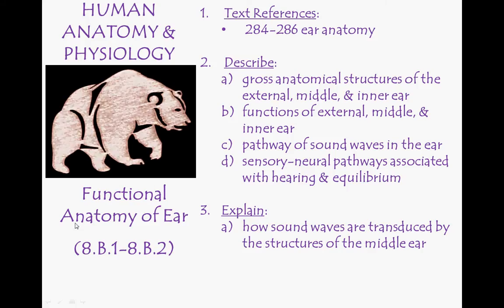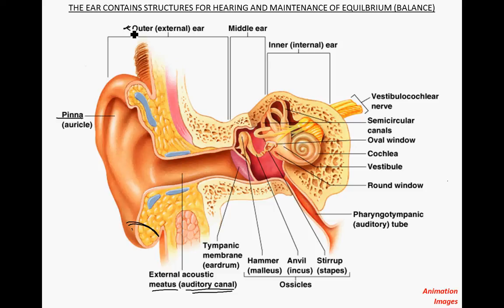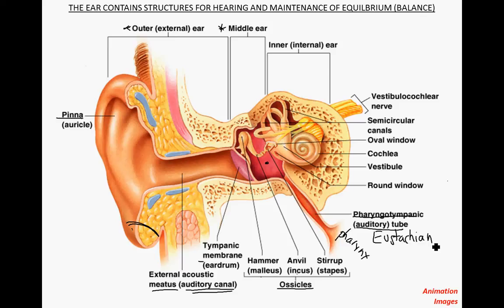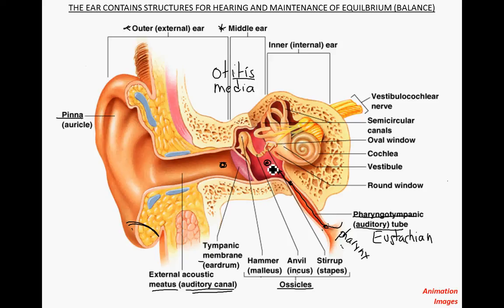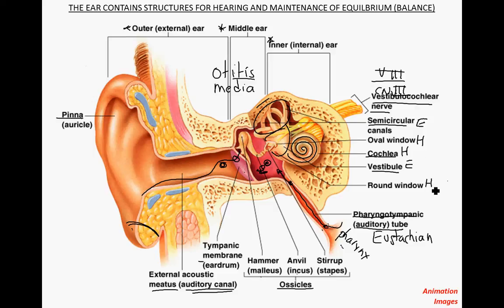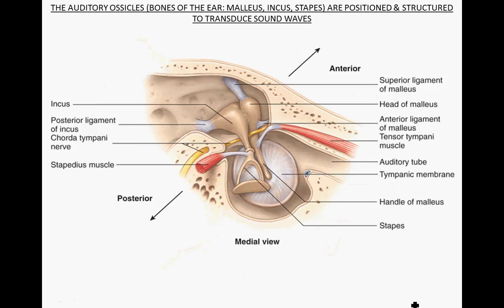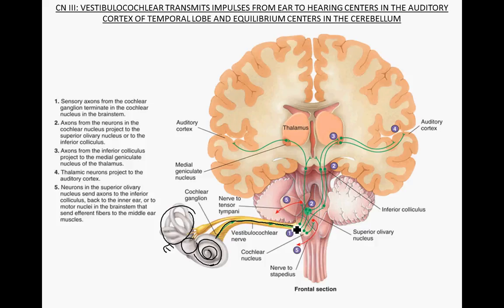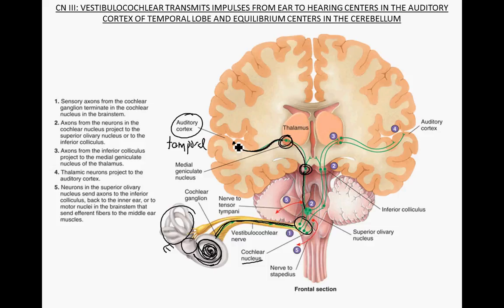Ear Anatomy I